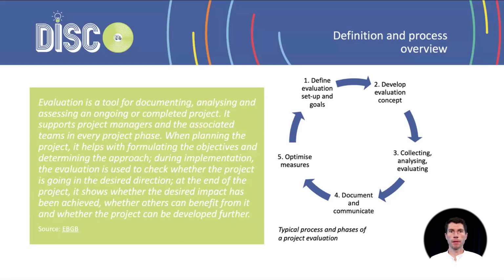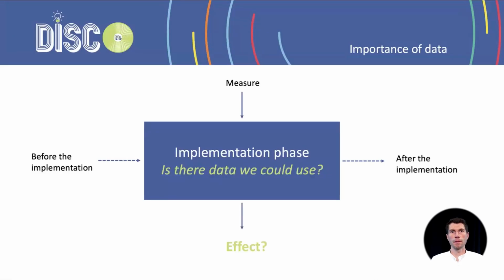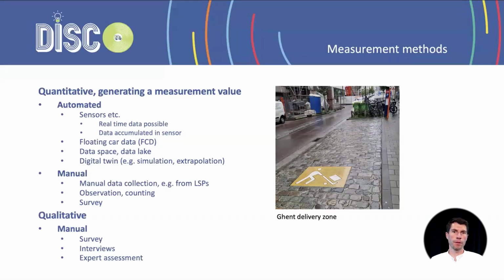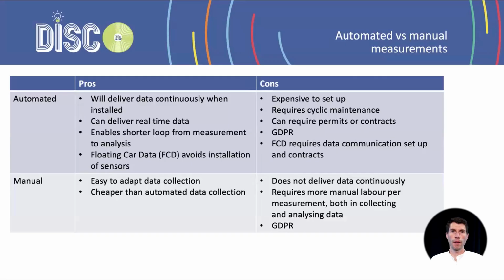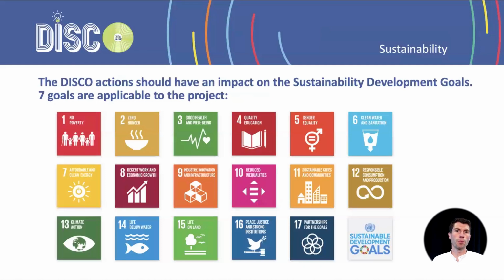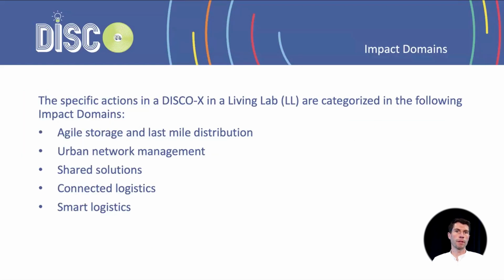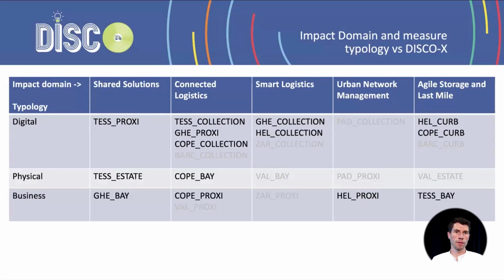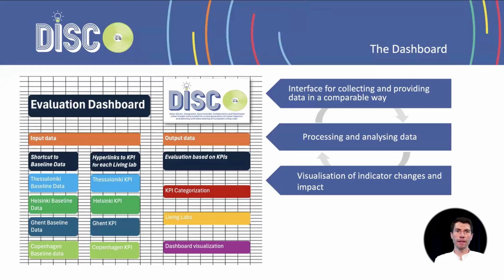DISCO U1 2 The Essentials of the evaluation process an overview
An Overview about the Evaluation Process by Florian Herrmann